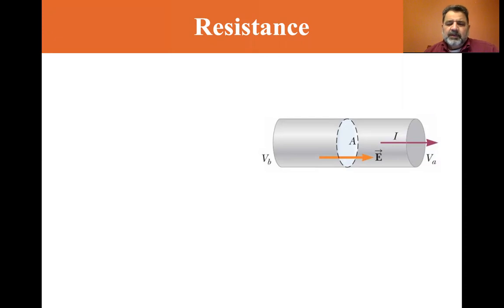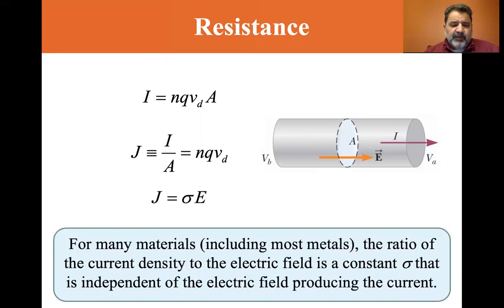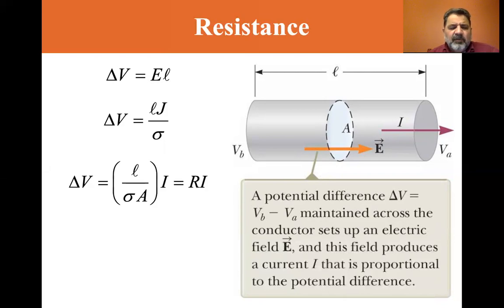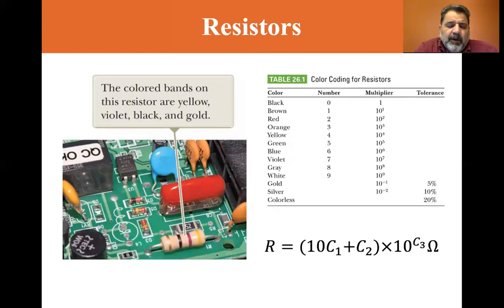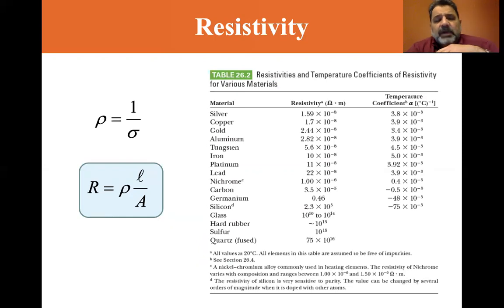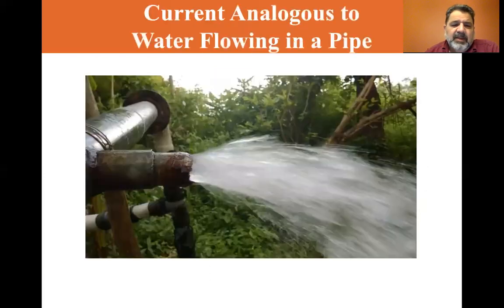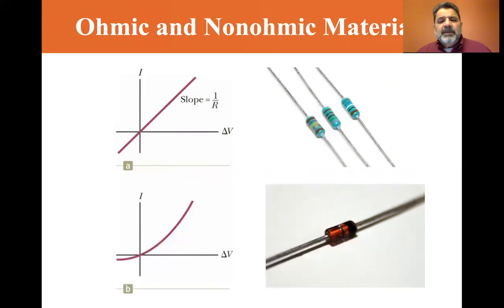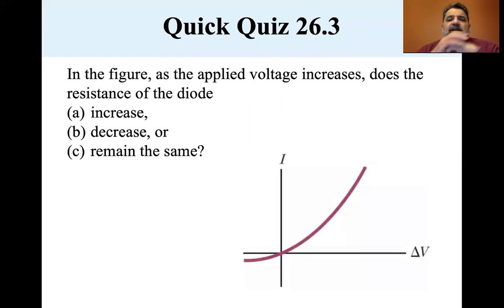University Physics Lectures, Resistance